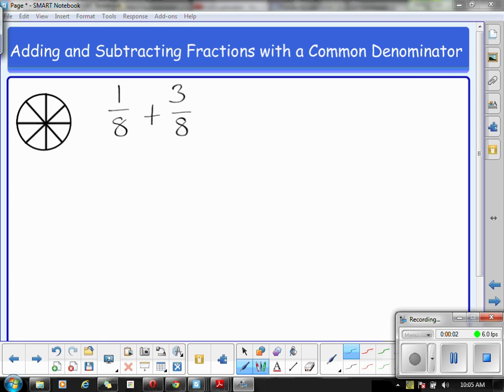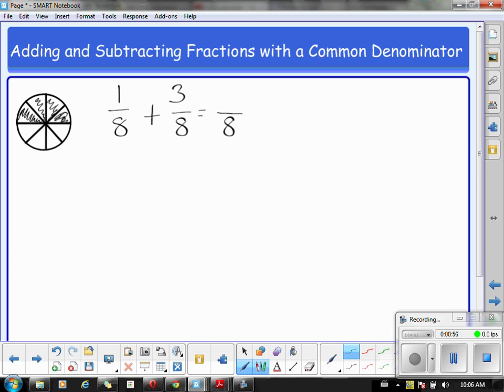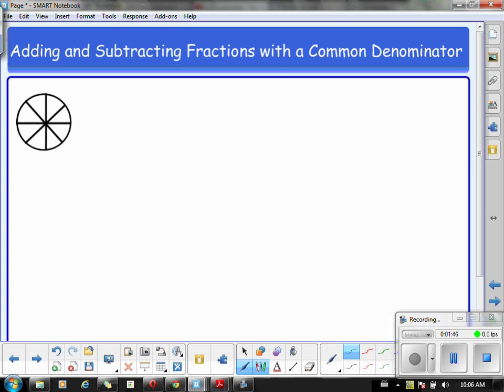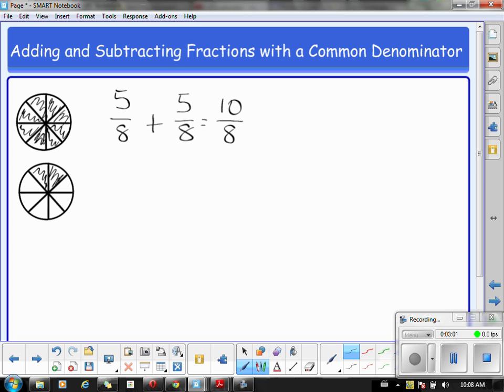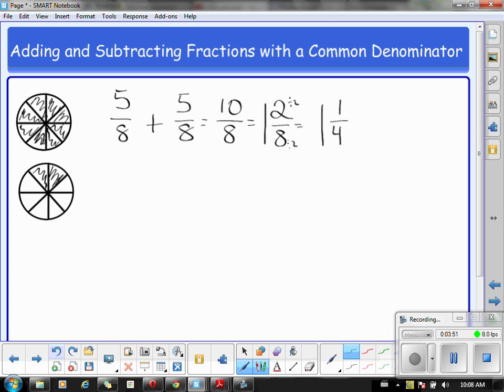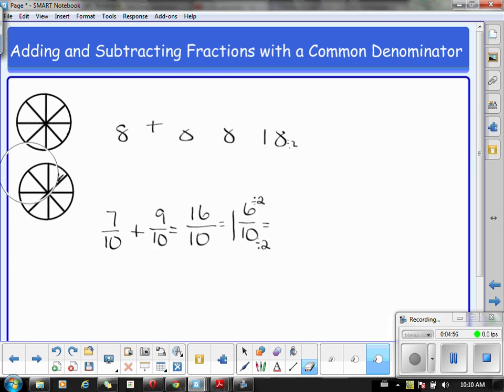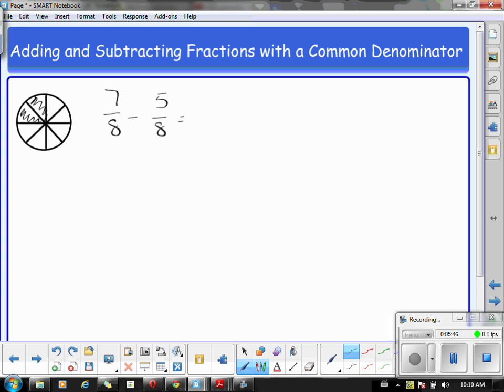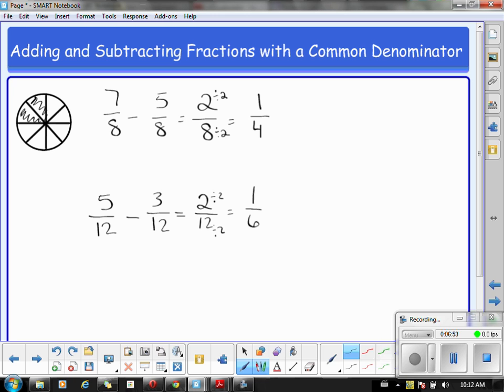Adding and Subtracting Same Denominator